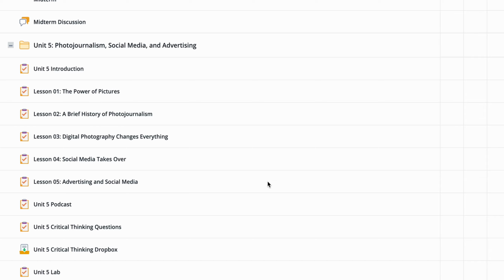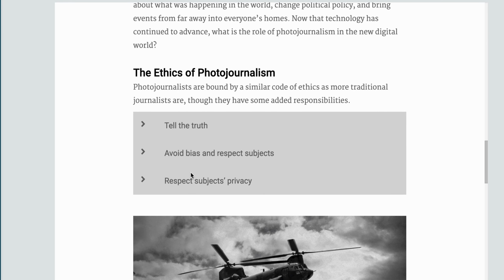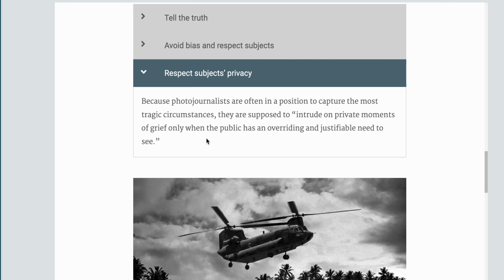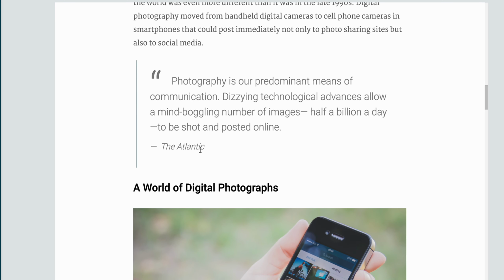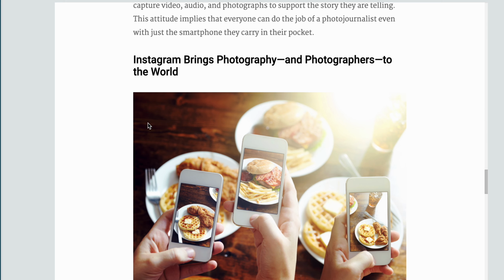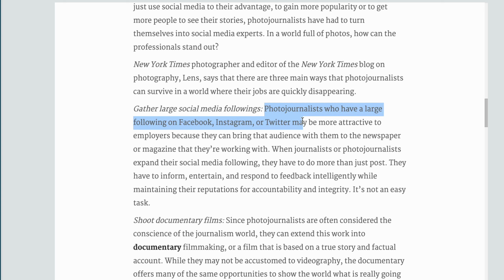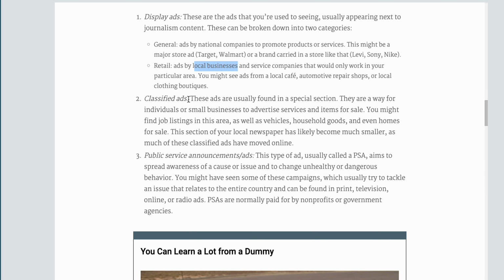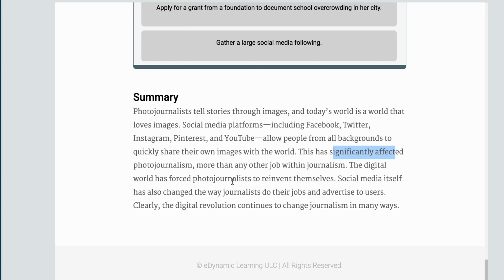Unit 5 Photojournalism and Social Media Journalism from the Book Edmentum